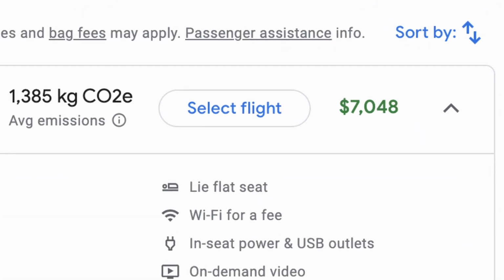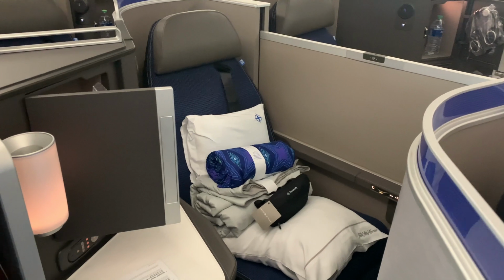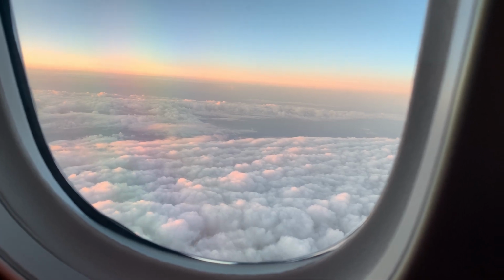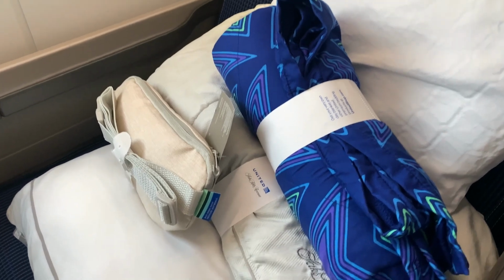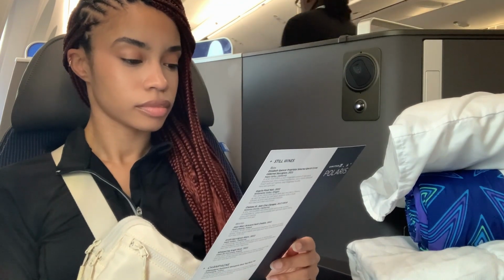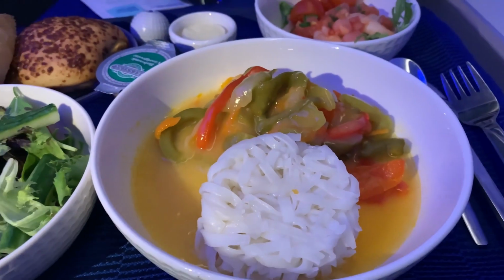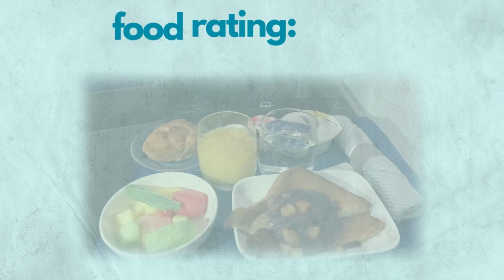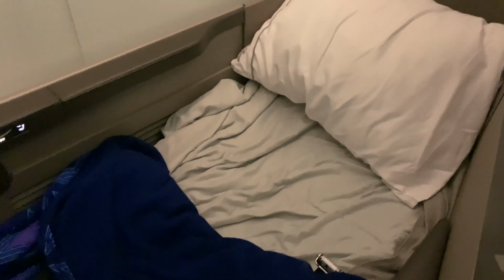Fly Business Class With Me on United Polaris | NYC to Brussels flight review✈️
This business class flight is my most expensive one to date! Can it possibly be worth $7,000 dollars? Come find out as I give a complete and honest review of my first time flying United Polaris.

Thrifty Traveler cheap flight alerts: Save $20 on Premium subscription with code: EXPLORINGWITHCOURTNEY

HolaFly eSIMs: Save 5% on eSIMs for your phone with code: EXPLORINGWITHCOURTNEY